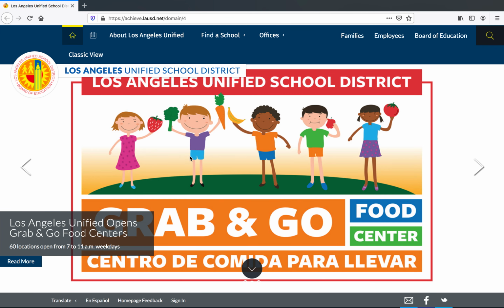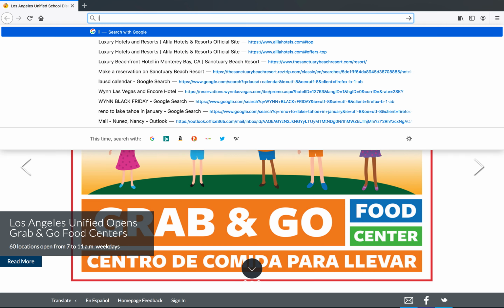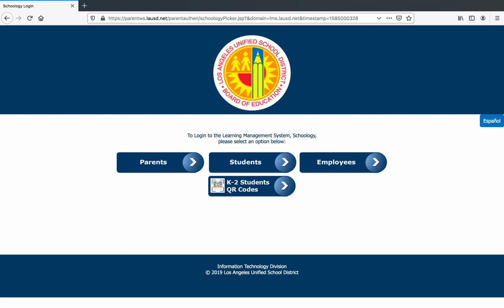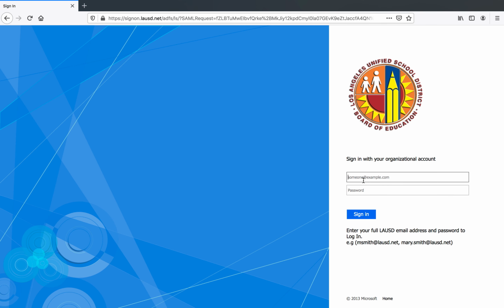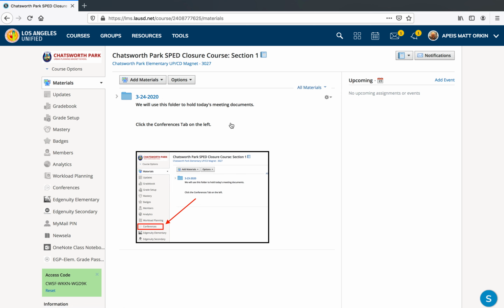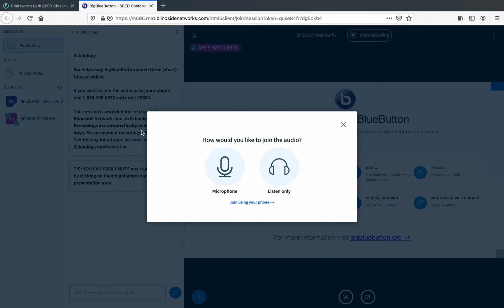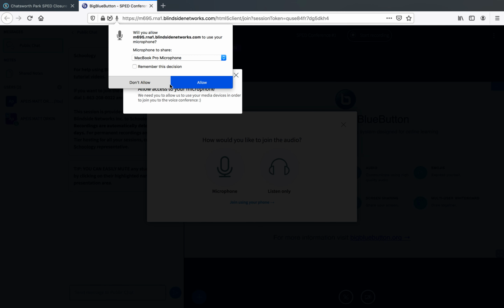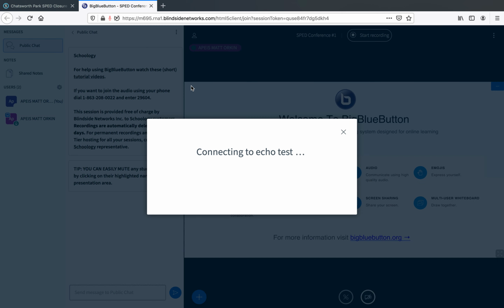Chatsworth Park SPED Conference HELP